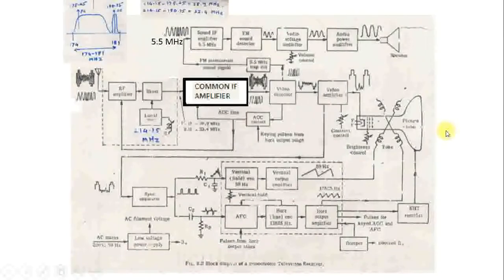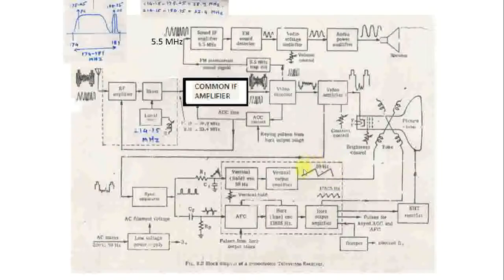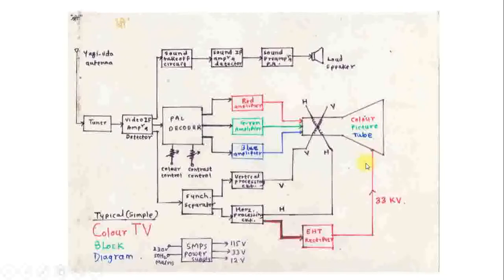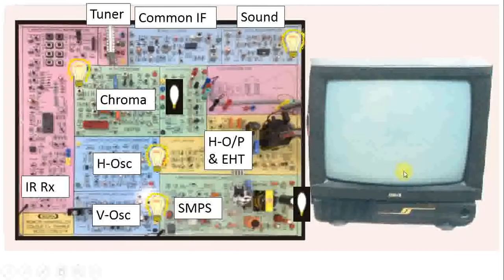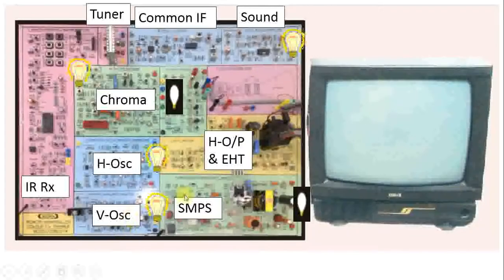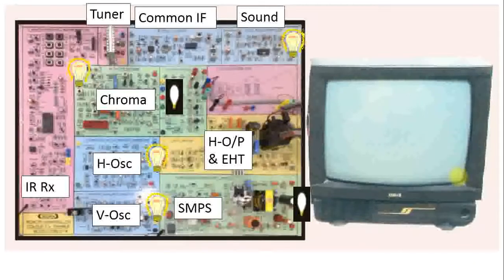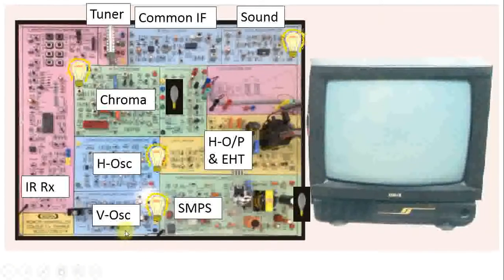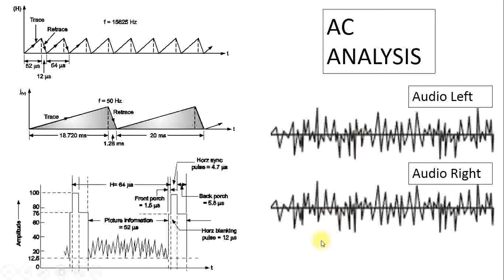BE E&TC AVE U1 JAISWAL RUPESH C 3 Color TV EXPERIMENT